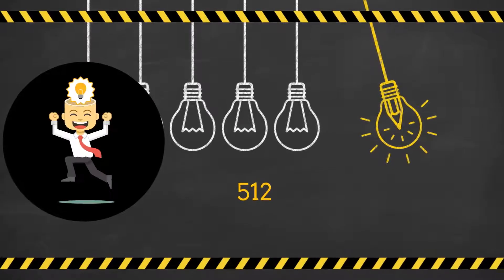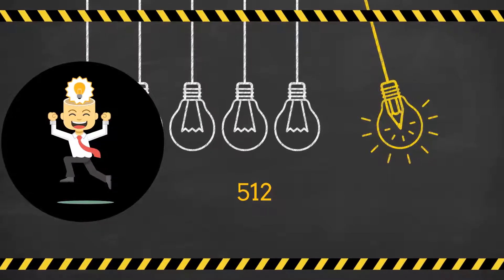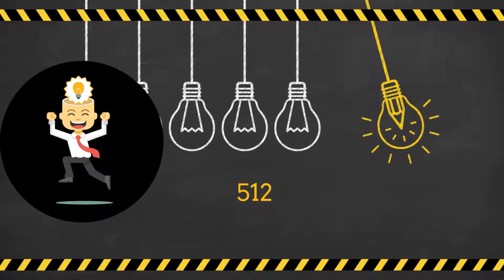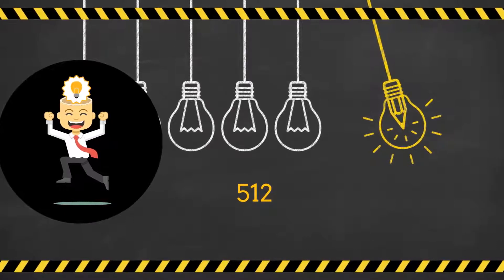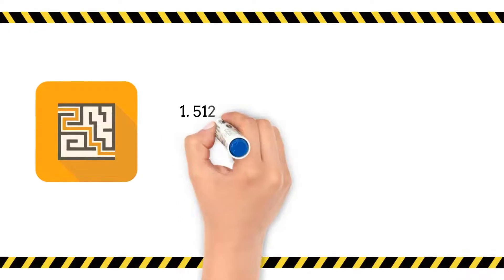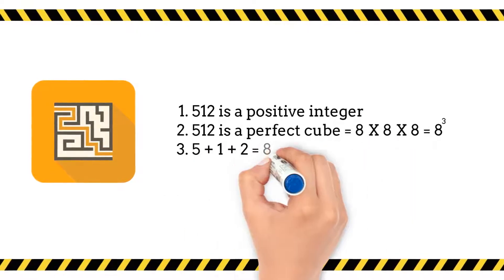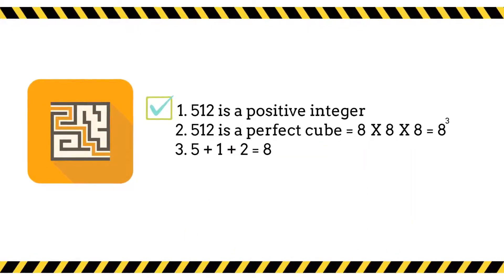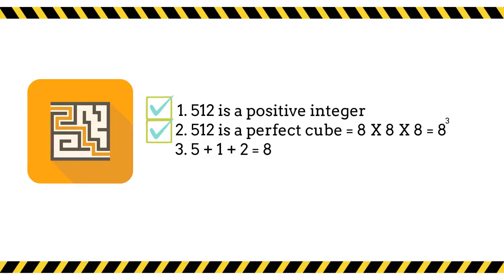Dudeney Numbers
A quick video to know about the Dudeney numbers.